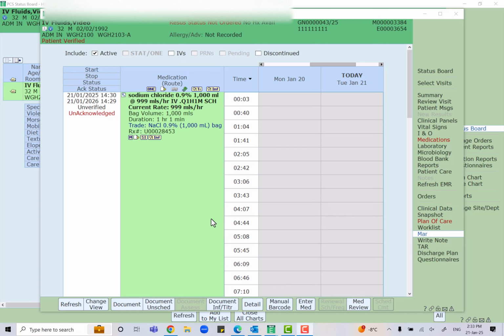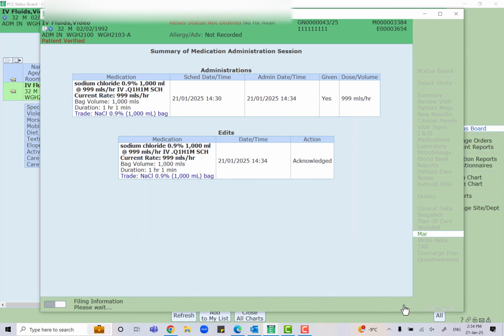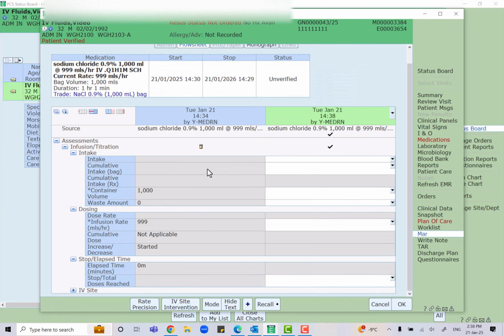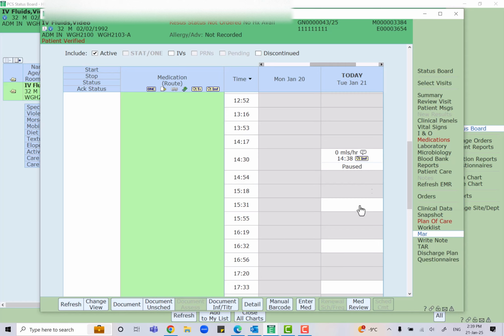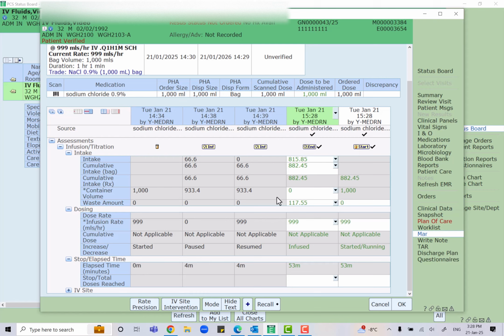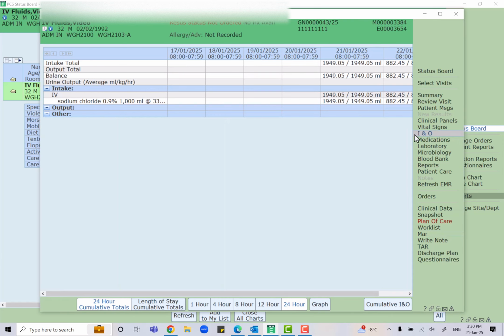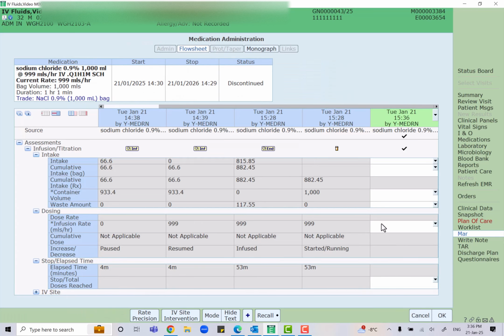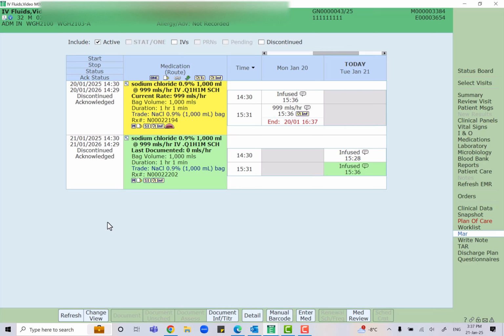IV Fluids 101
YHC Meditech Education- Nursing